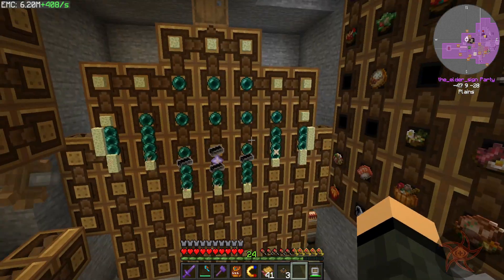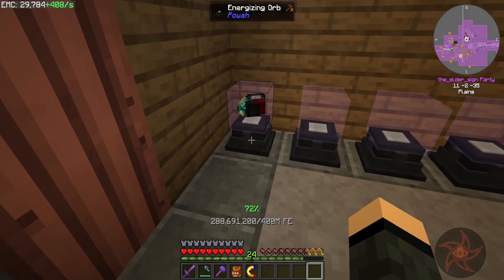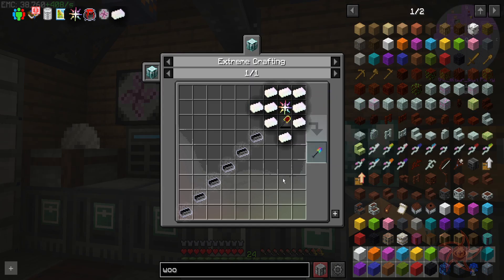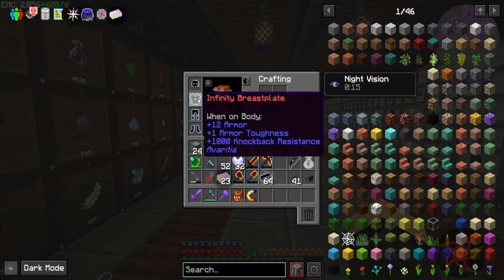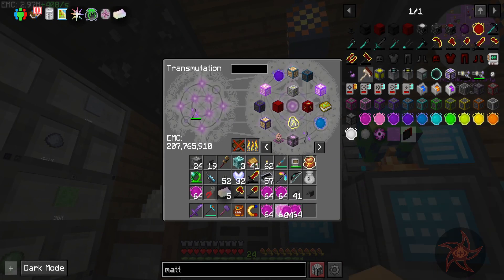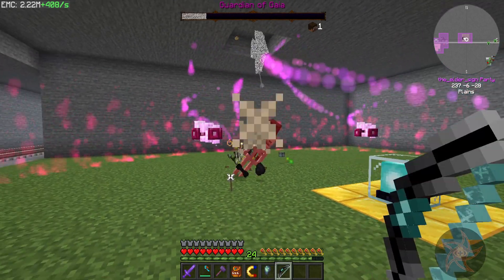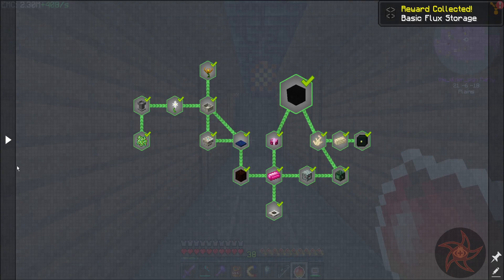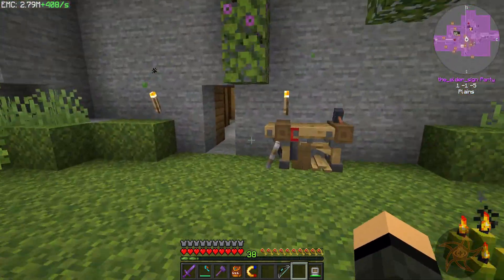Stoneblock 3 :: Finale :: SB3-53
In a world surrounded by stone, build yourself a subterranean kingdom that really rocks! Use magic and technology to forge your realm to your designs.